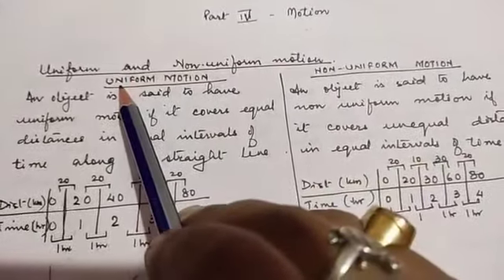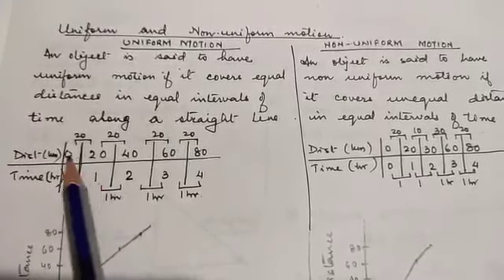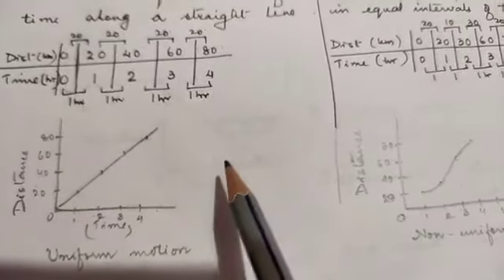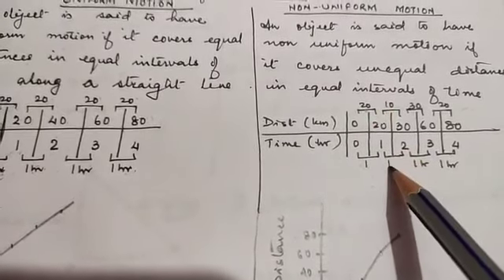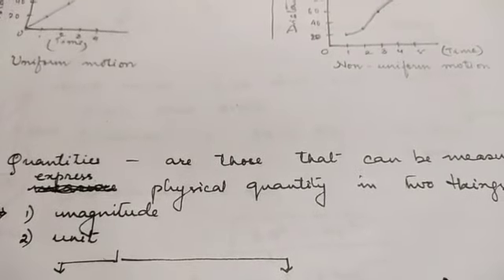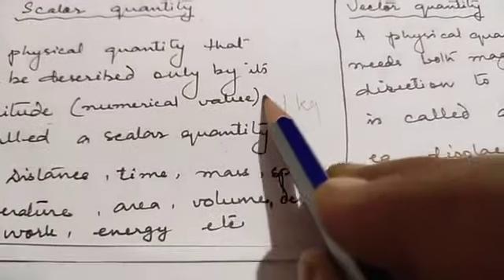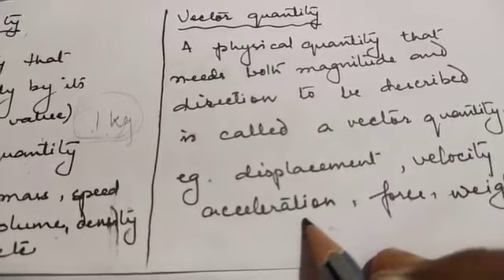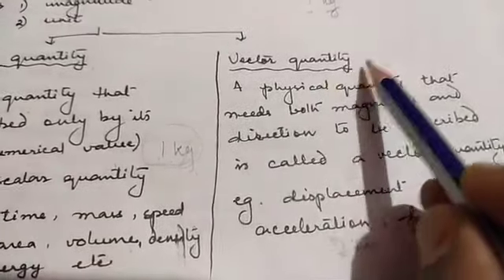Std-vii physics lesson 2 part 4